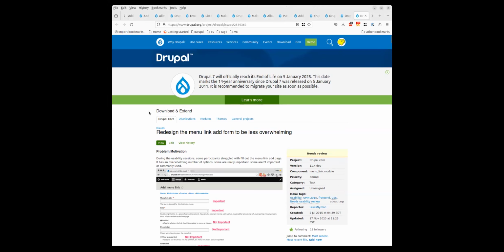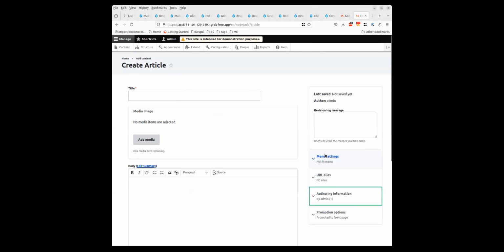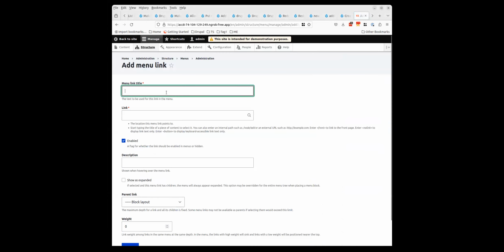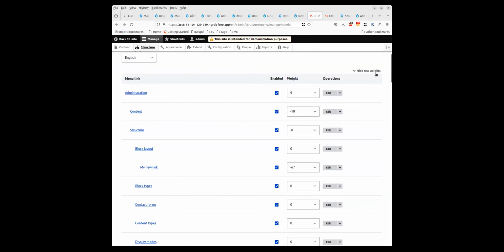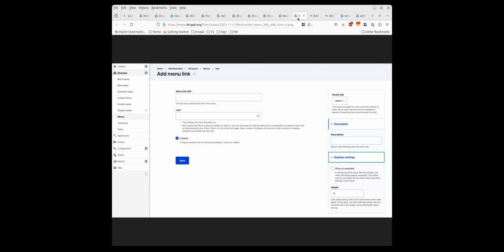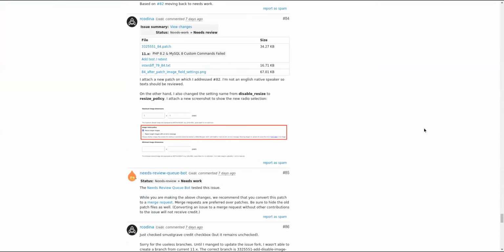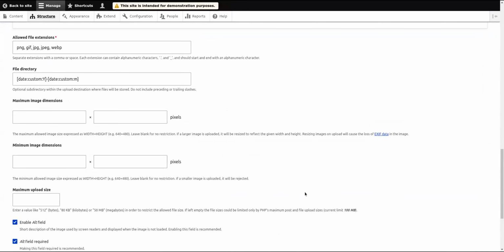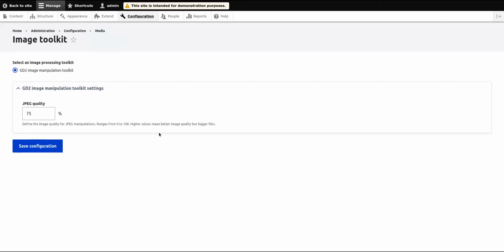Drupal Usability Meeting - 2023-11-24